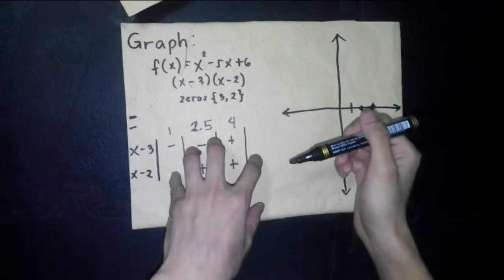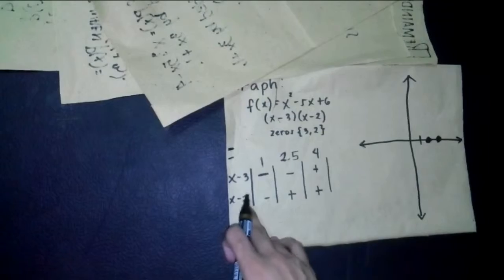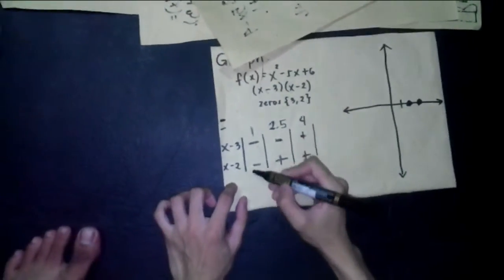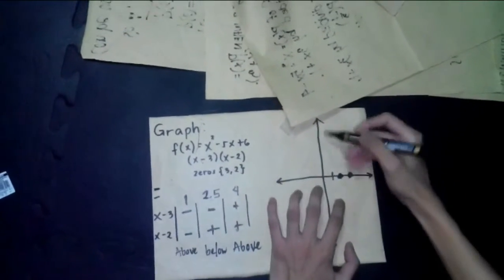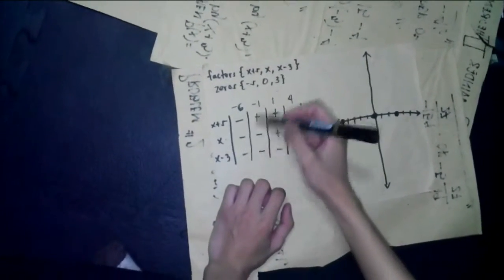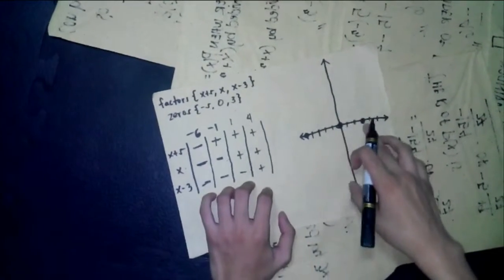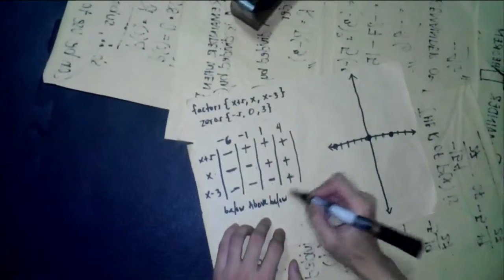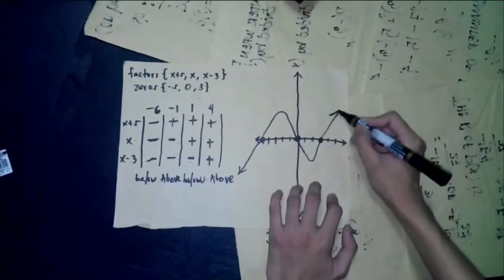10- Diamond(Villanueva Project)